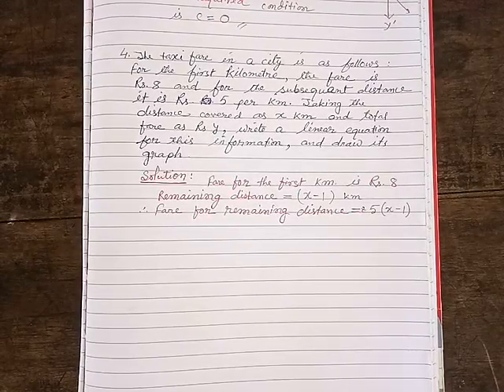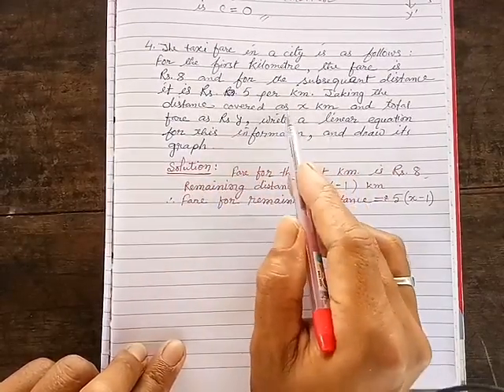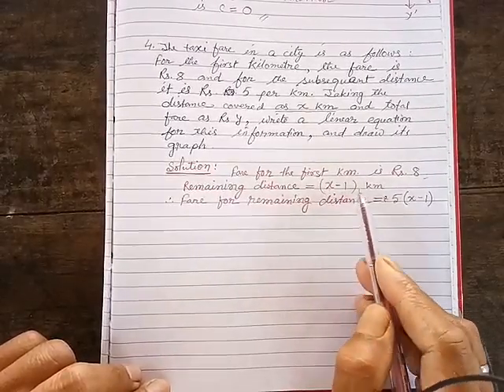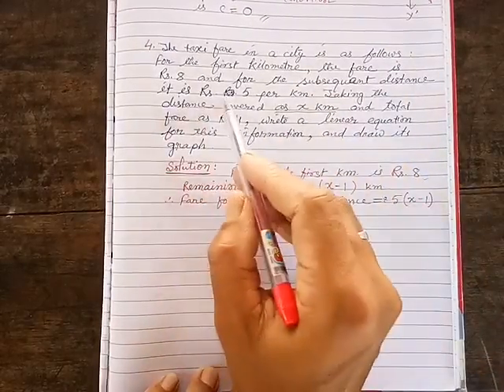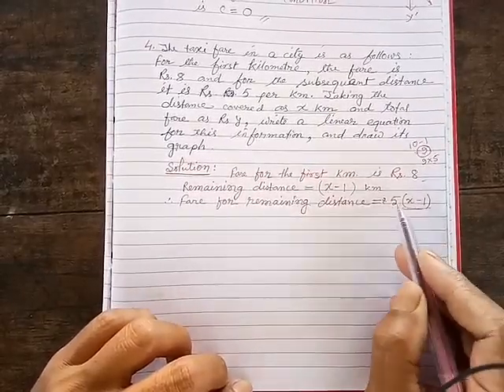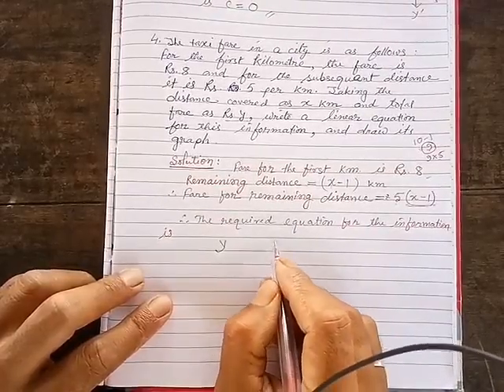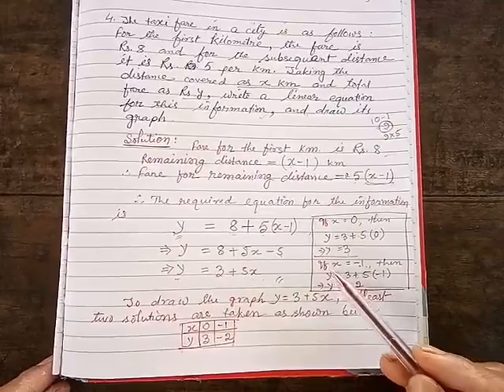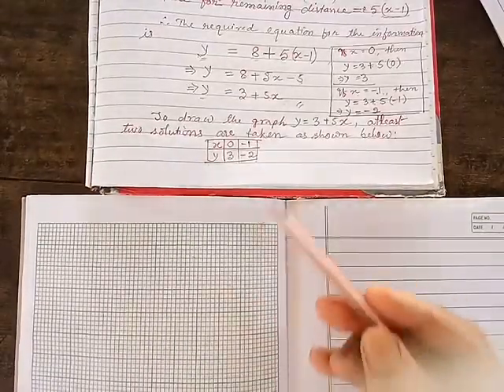Class ix, Mathematics, Chapter 4, Linear Equations in Two veriables, Ex 4.3, Q No 4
4. The taxi fare in a city is as follows: for the first kilometre, the fare is Rs 8 and for the susequent distance it is Rs 5 per km. Taking the distance covered as x km an total fare as Rs y, write a linear equation for this information and draw its graph.